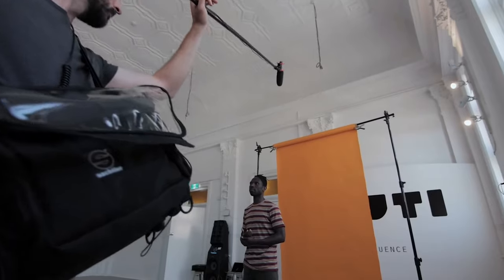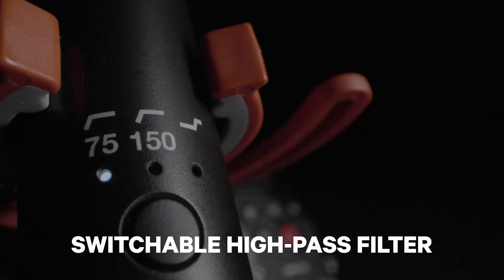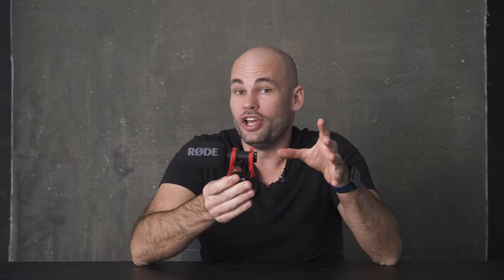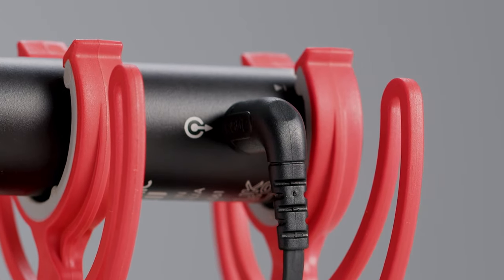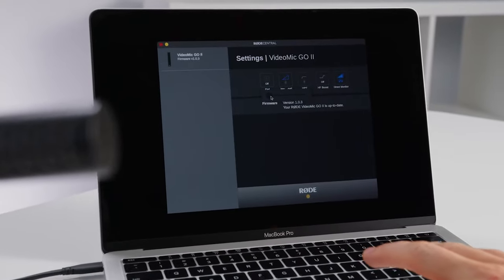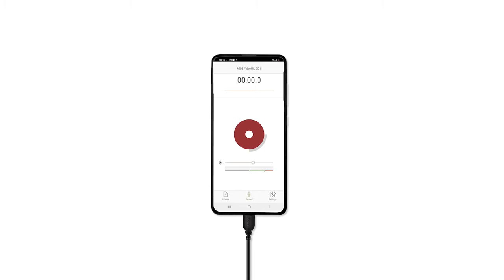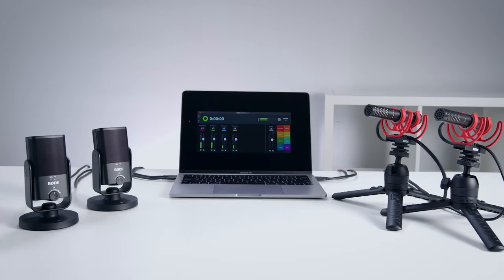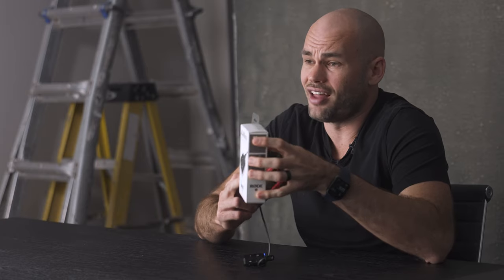The Best Cheap Microphone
Rode Videomic 2